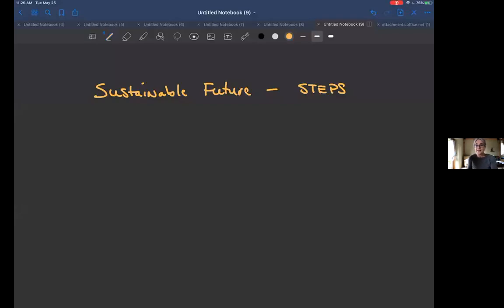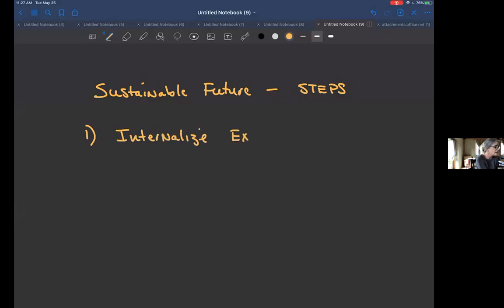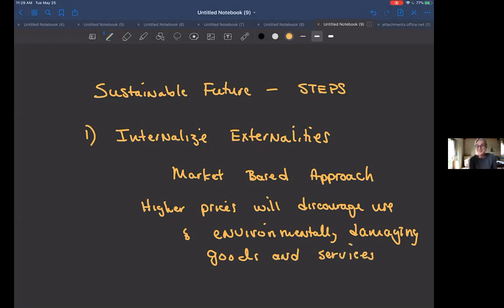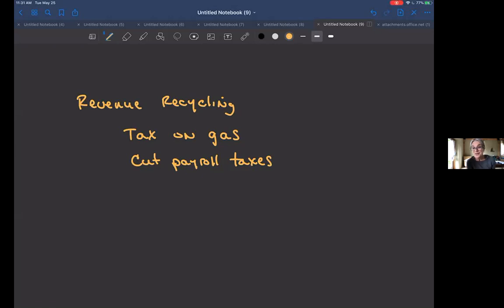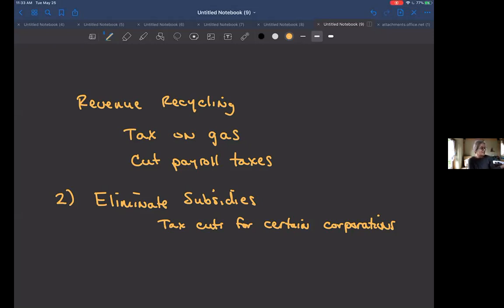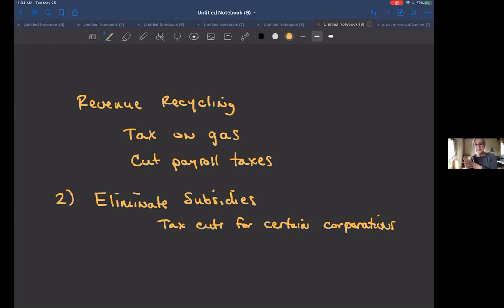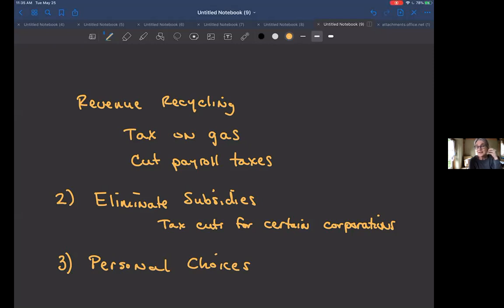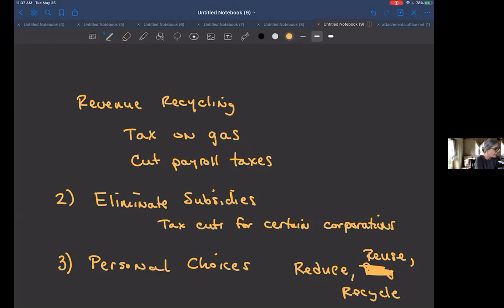BI124: Steps to a Sustainable Future